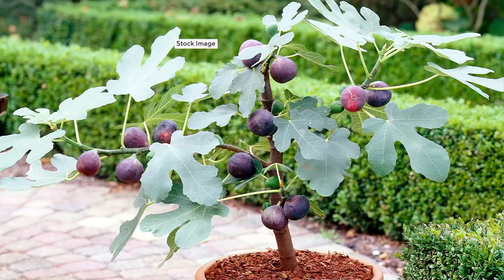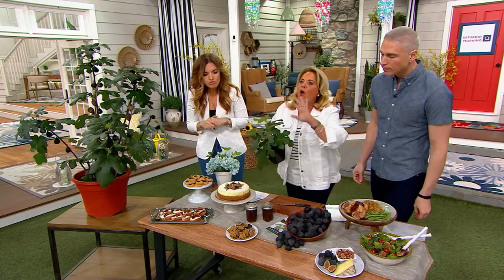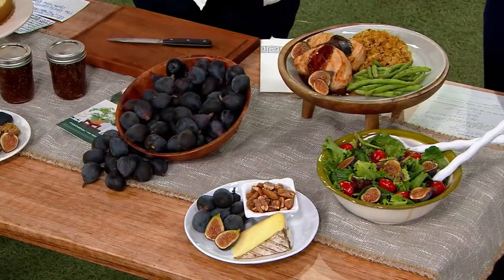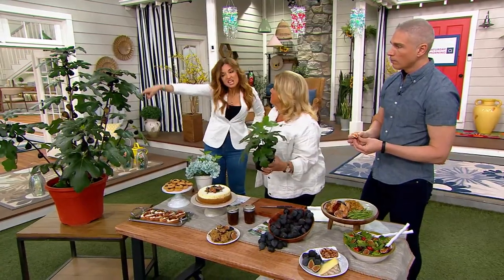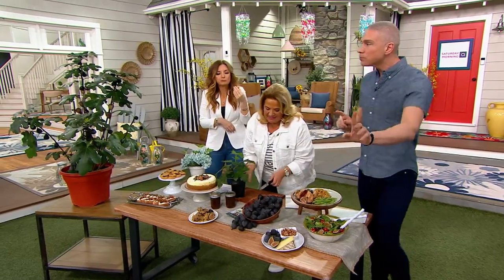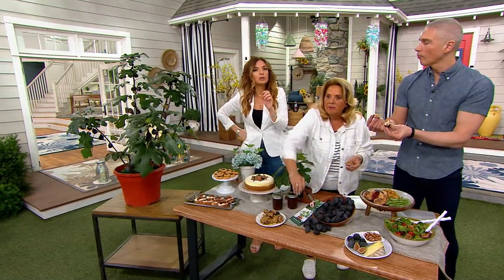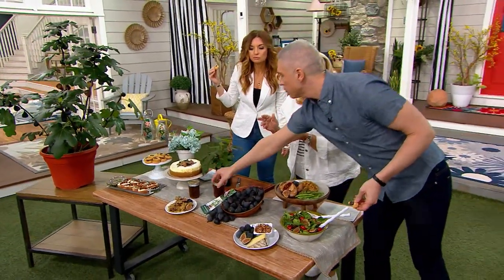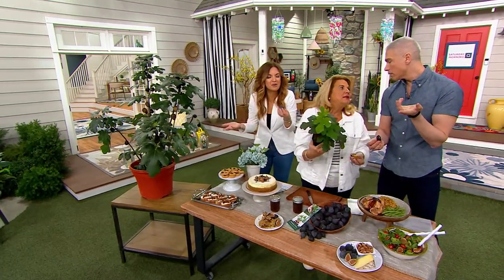Ultimate Innovations 1-Piece Fignomenal Fig Tree on QVC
Ultimate Innovations 1-Piece Fignomenal Fig Tree

Producing plump and plentiful fruit, this compact fig tree adds a lush look to your landscape. From Ultimate Innovations.